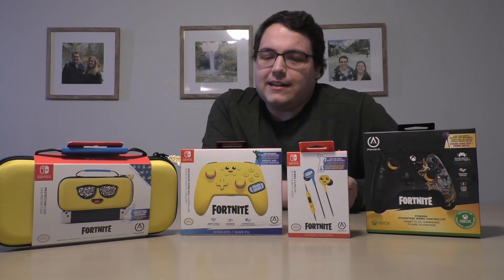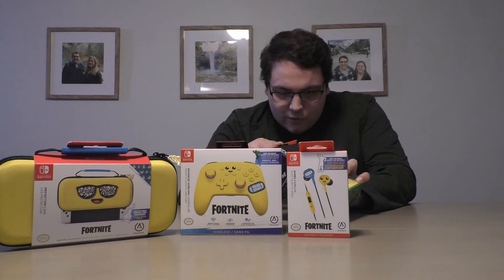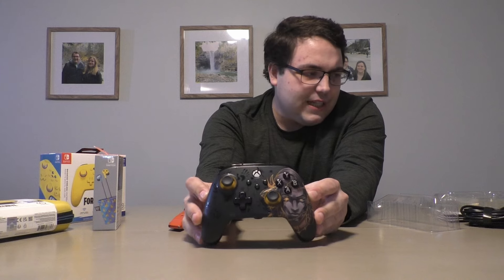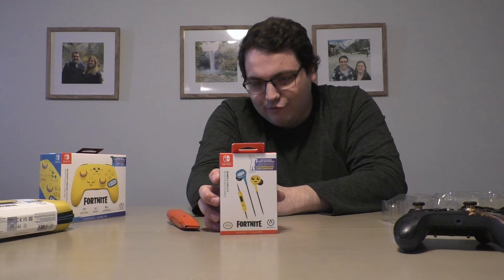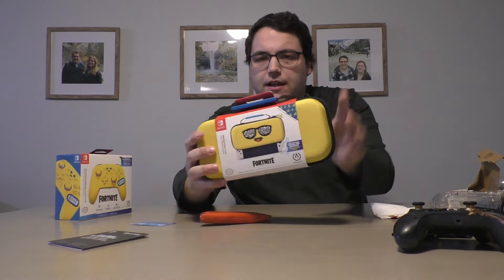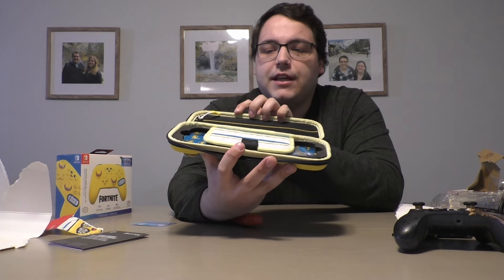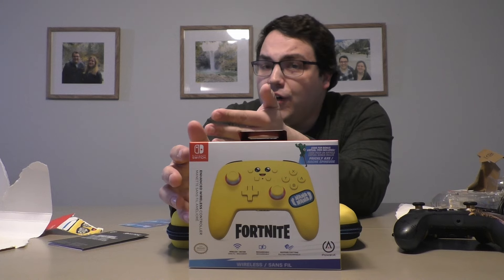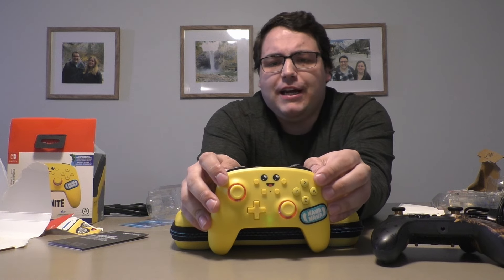Unboxing Fortnite x PowerA Collection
PowerA and Fortnite formed a collaboration for the first time featuring two new controllers, a Nintendo Switch case and earbuds themed after Peely. The Xbox controller is themed after Midas.